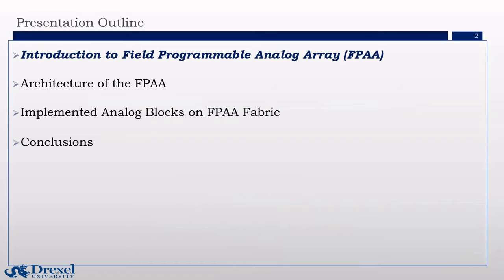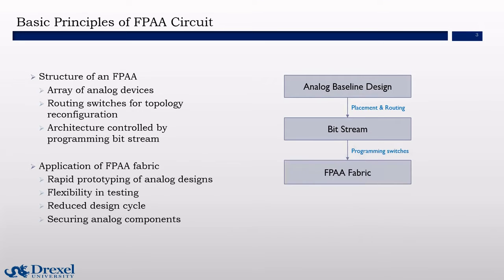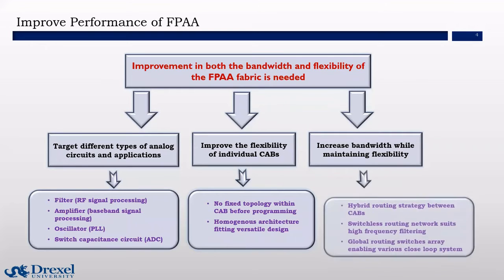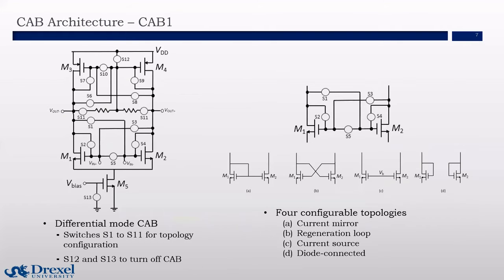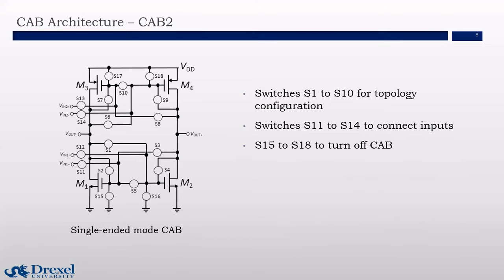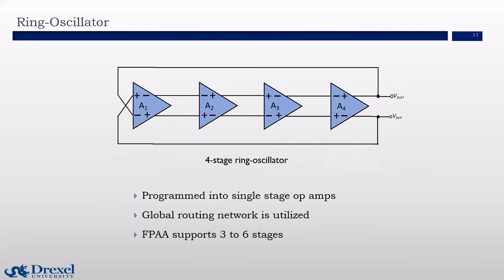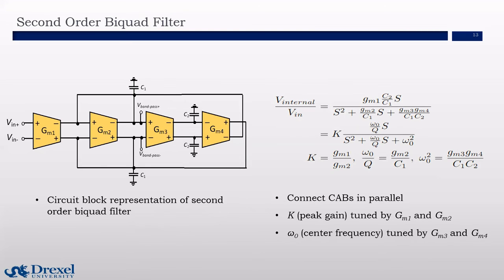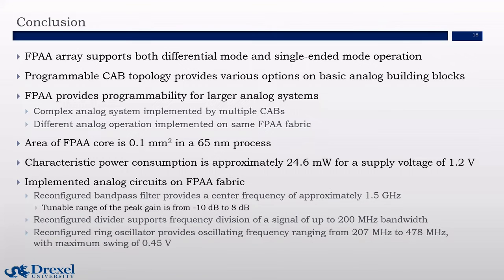ICCD 2021: Reconfigurable Array for Analog Applications